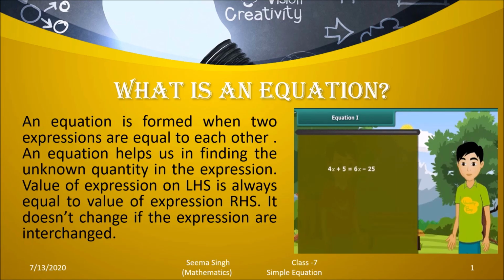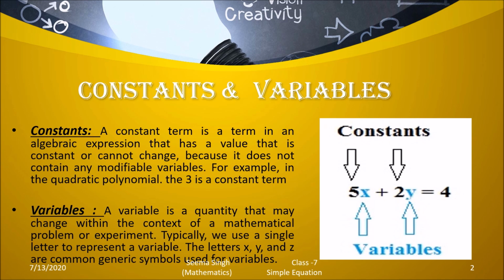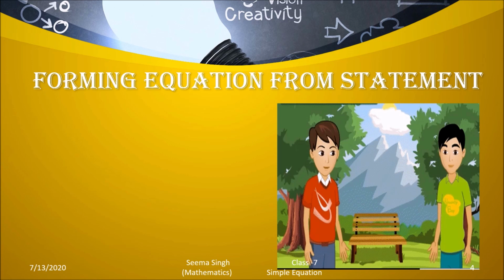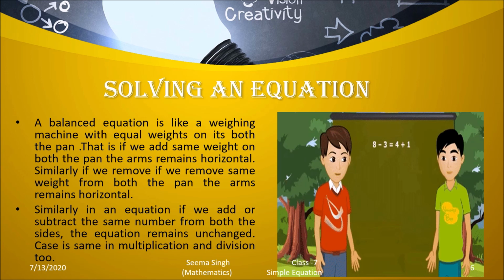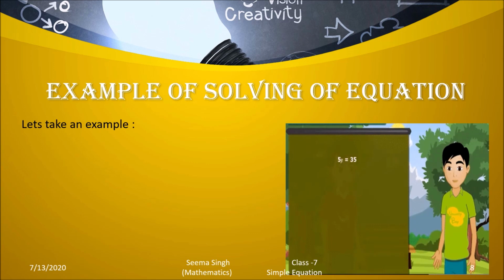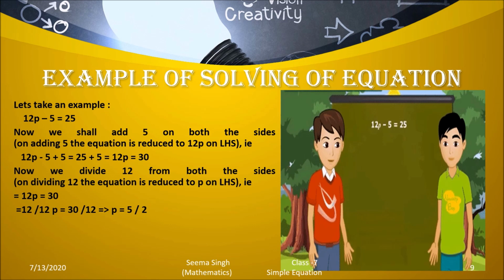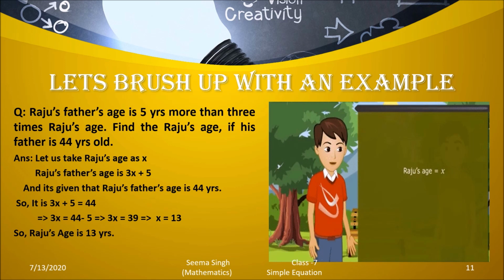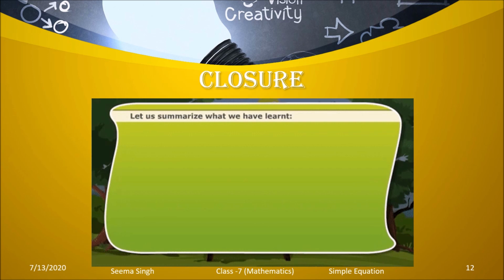E- Scholastic- Mathematics Simple Equations Class 7 simpleequations CBSE|NCERT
This video is all about Simple Equation of class 7 from CBSE Maths book.It have the detailed explanation about what are simple equations ? And how to set up an equation? How to form a sentence from equation and vice versa. Also solving the equations by balancing and transposing.For better understanding, the topic  is well described by animated calculation in pictorial figure with detailed explanation.

E- Scholastic- Mathematics Class 7 Simple Equations simpleequations CBSE|NCERT